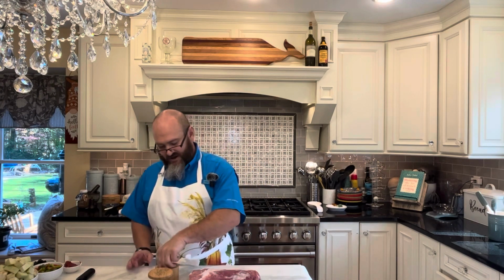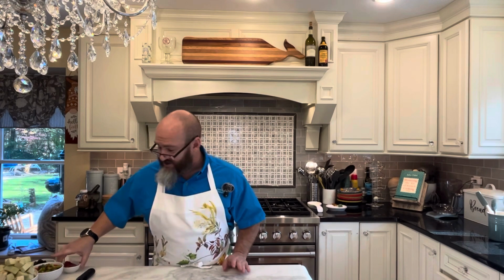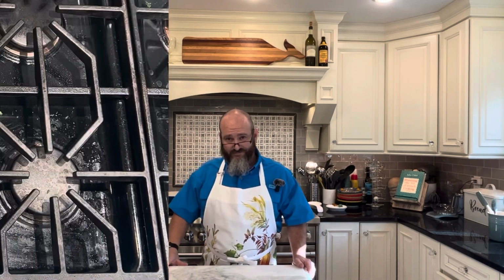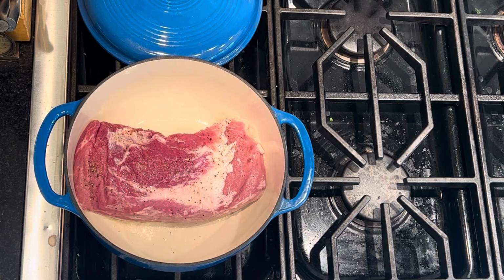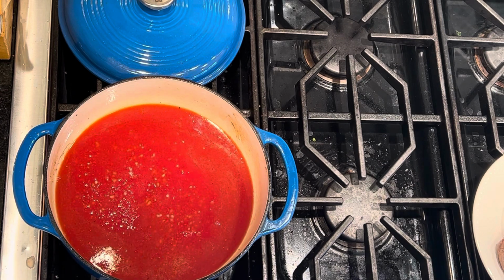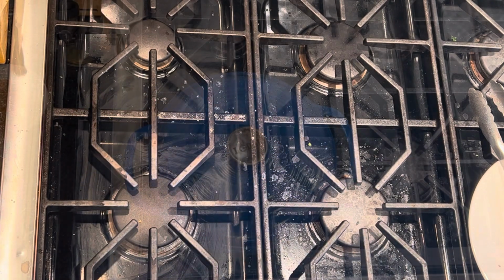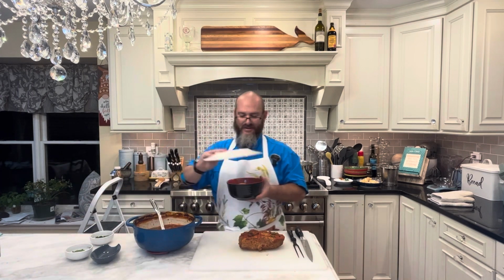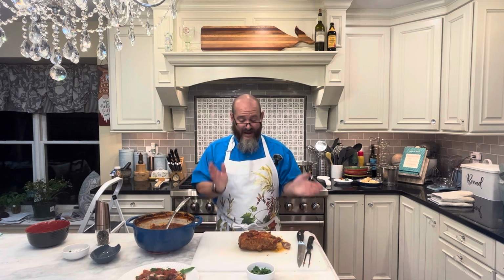Freezer Finds: Pot Roast Edition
Today I was going through my freezer and found a nice pork roast just begging to be made into a delightful dish! This Italian pot roast is done here with pork, but you could easily substitute veal, and can be served on any pasta you like! Enjoy!

Ingredients:
3 lb pork roast
Salt and pepper to cover roast
3 C crushed tomatoes
2 oz tomato paste
2 C chicken broth
1/2 C dry white wine
4 cloves garlic, minced
1 pepper, diced
1 onion, diced
1 large eggplant, peeled and diced
1 tbs drained capers
1/4 C black olives, pitted and quartered
2 tsp oregano
2 tbs parsley, chopped
1 tbs basil, sliced
Grated Parmesan (optional topping)